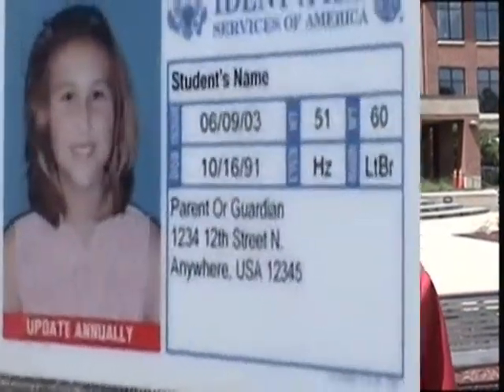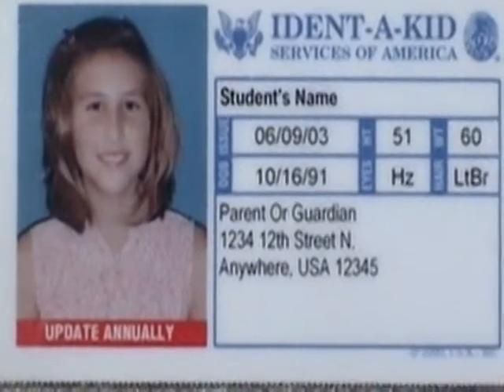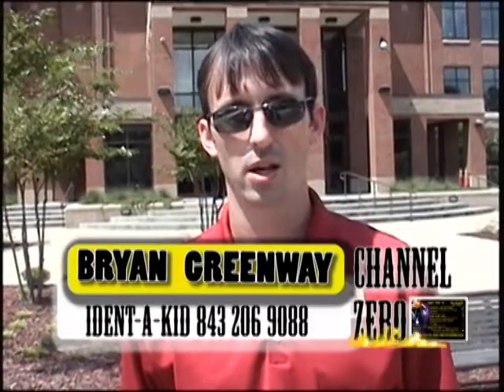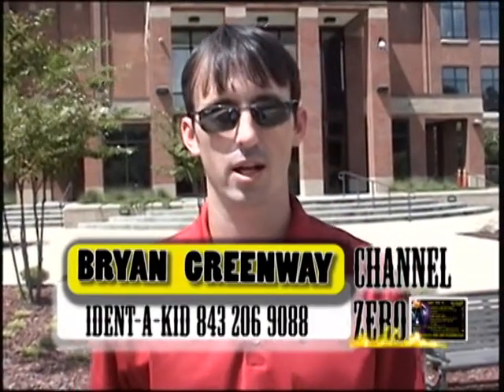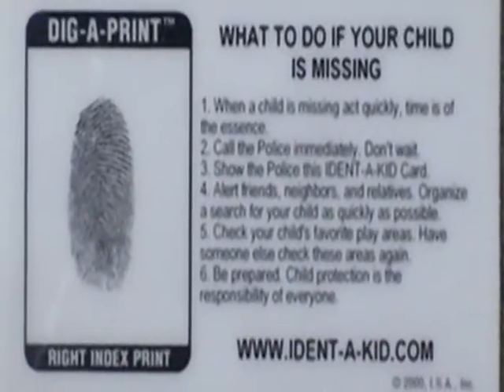IDENT A KID 101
BRYAN GREENWAY IDENT-A-KID OF AMERICA
PRODUCED BY JUSTICE 32 DEGREEZ